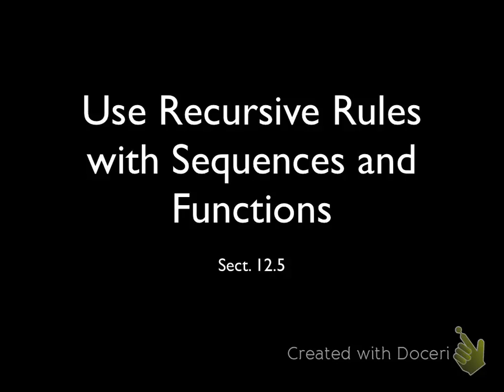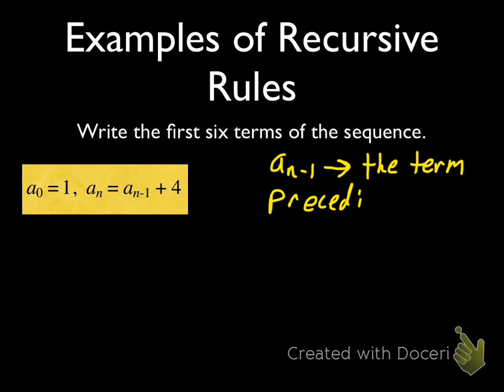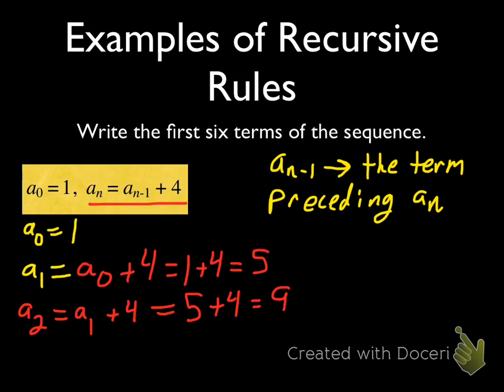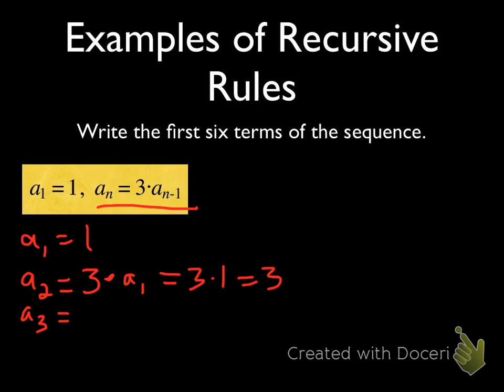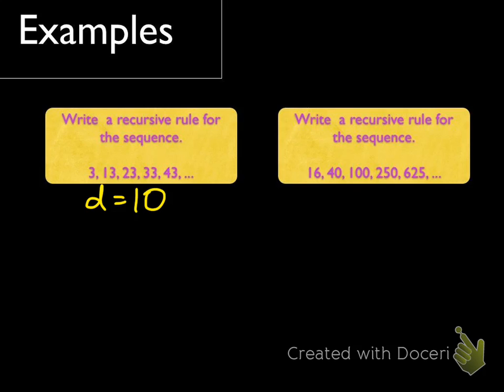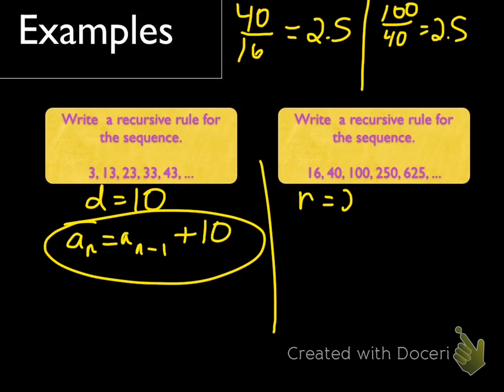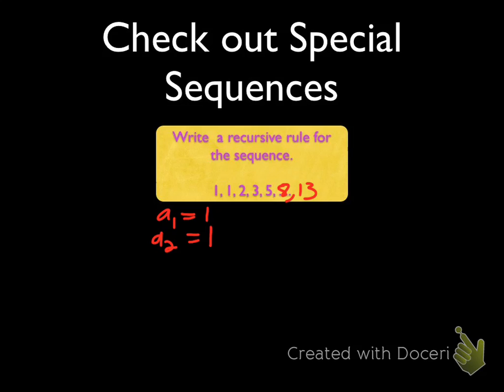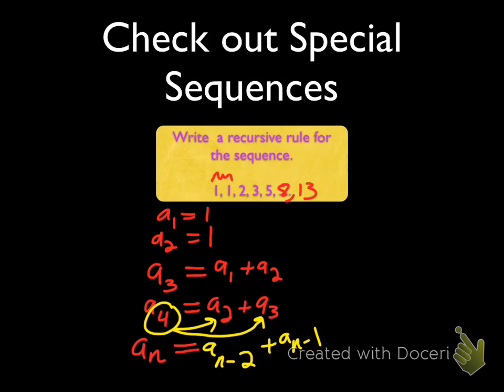Sect. 6.5: Writing Recursive Rules